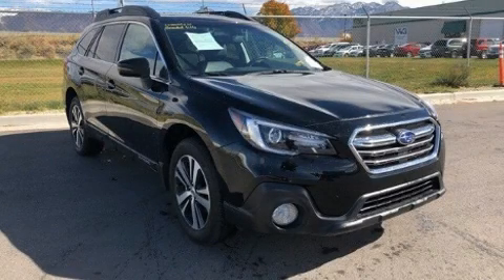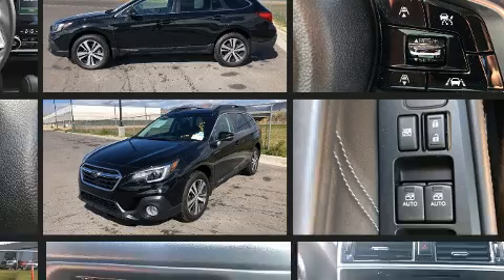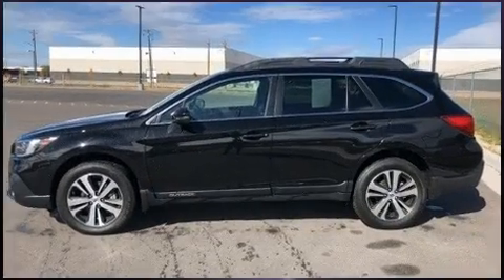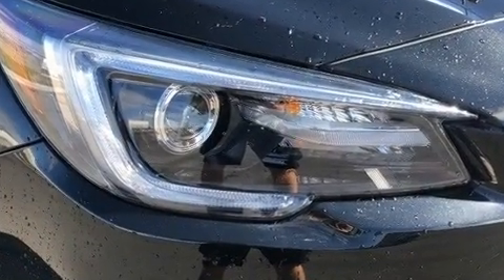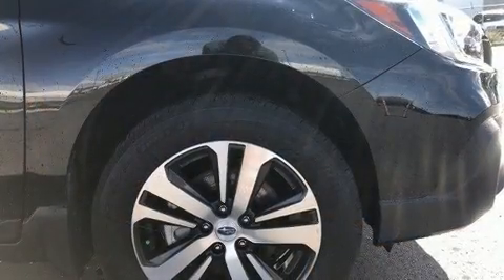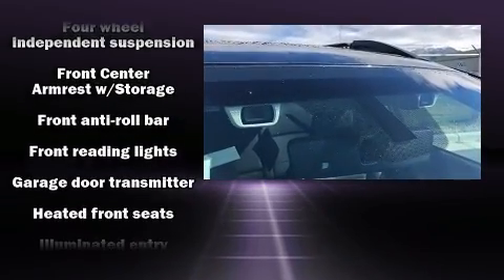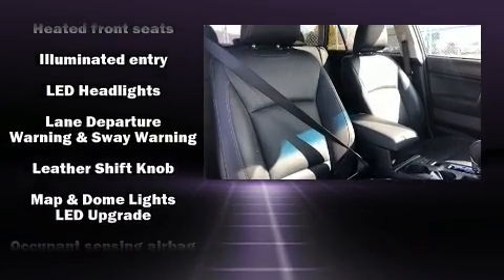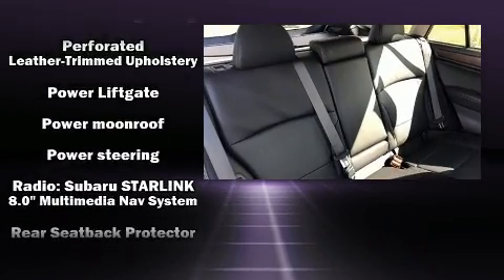2018 Subaru Outback 2.5i Limited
Here's a great deal on a 2018 Subaru Outback. With just over 10,000 miles on the odometer, this 4 door sport utility vehicle prioritizes comfort, safety and convenience. It features a continuously variable transmission, all-wheel drive, and a 2.5 liter 4 cylinder engine. Top features include front fog lights, a rear window wiper, power front seats, heated front and rear seats, tilt and telescoping steering wheel, power moon roof, turn signal indicator mirrors, and a blind spot monitoring system. Features such as automatic climate control and leather upholstery prove that economical transportation does not need to be sparsely equipped. Subaru ensures the safety and security of its passengers with equipment such as: dual front impact airbags, head curtain airbags, traction control, brake assist, anti-whiplash front head restraints, a security system, an emergency communication system, and 4 wheel disc brakes with ABS. Electronic stability control stands out as a technologically savvy innovation, keeping you better connected to the road. It also arrives with a Carfax history report, indicating just one previous owner. Our sales reps are knowledgeable and professional. They'll work with you to find the right vehicle at a price you can afford. We are here to help you.